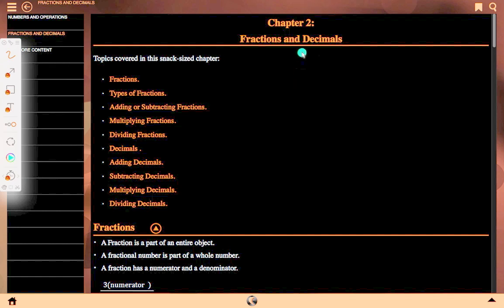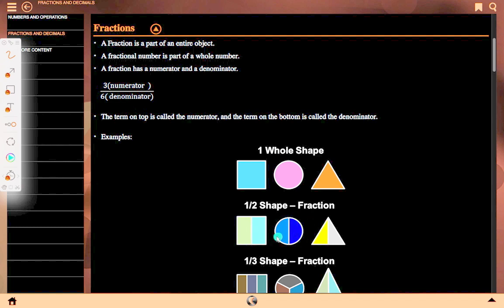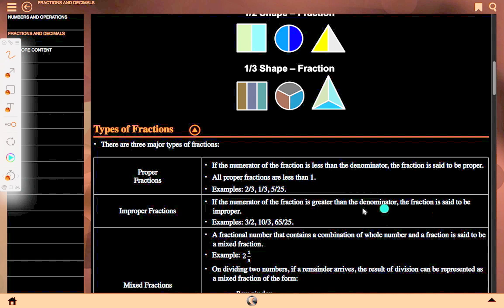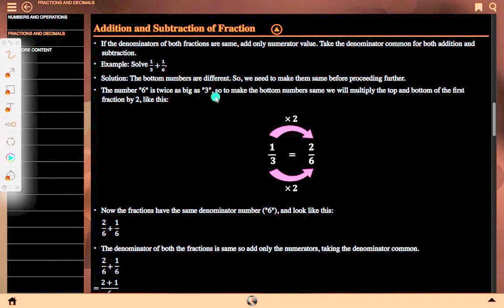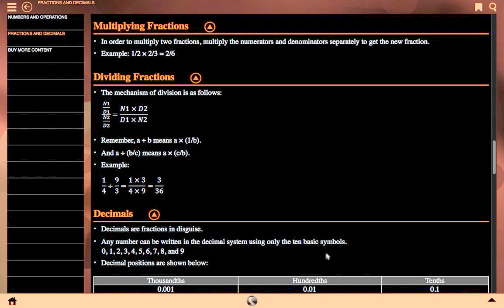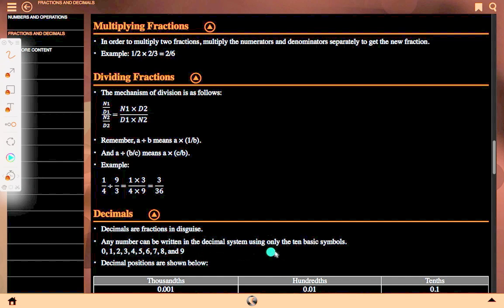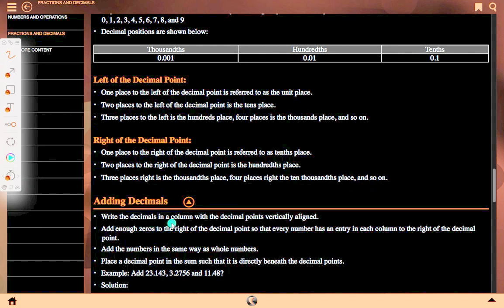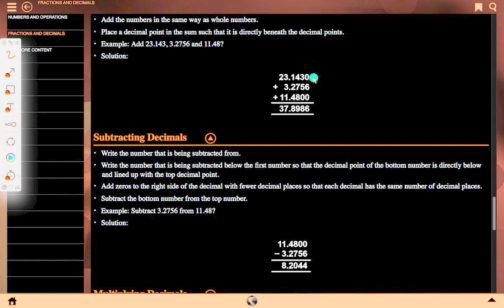fraction and decimal, basic math in english HD See solutions, See solutions, See solutions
Mathematics is commonly thought of as being about numbers but mathematics is actually a language! Mathematics is the language that nature speaks to us in. As we learn to understand and speak this language, we can discover many of nature’s secrets. Just as understanding someone’s language is necessary to learn more about them, mathematics is required to learn about all aspects of the world – whether it is physical sciences, life sciences or even finance and economics.
The great writers and poets of the world have the ability to draw on words and put them together in ways that can tell beautiful or inspiring stories. In a similar way, one can draw on mathematics to explain and create new things. Many of the modern technologies that have enriched our lives are greatly dependent on mathematics. DVDs, Google searches, bank cards with PIN numbers are just some examples. And just as words were not created specifically to tell a story but their existence enabled stories to be told, so the mathematics used to create these technologies was not developed for its own sake, but was available to be drawn on when the time for its application was right.
There is in fact not an area of life that is not affected by mathematics. Many of the most sought after careers depend on the use of mathematics. Civil engineers use mathematics to deter- mine how to best design new structures; economists use mathematics to describe and predict how the economy will react to certain changes; investors use mathematics to price certain types of shares or calculate how risky particular investments are; software developers use mathematics for many of the algorithms (such as Google searches and data security) that make programs useful.
But, even in our daily lives mathematics is everywhere – in our use of distance, time and money. Mathematics is even present in art, design and music as it informs proportions and musical tones. The greater our ability to understand mathematics, the greater our ability to appreciate beauty and everything in nature. Far from being just a cold and abstract discipline, mathematics embodies logic, symmetry, harmony and technological progress. More than any other language, mathematics is everywhere and universal in its application.